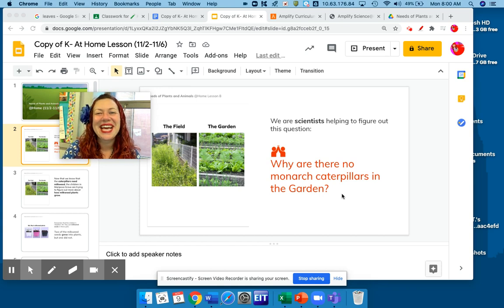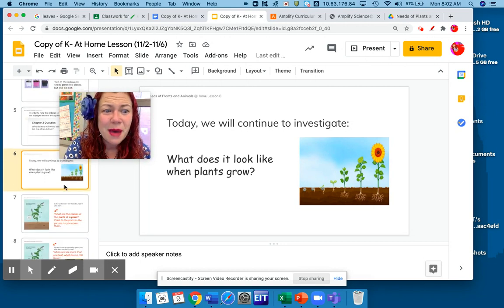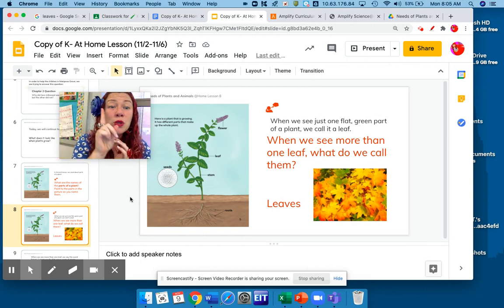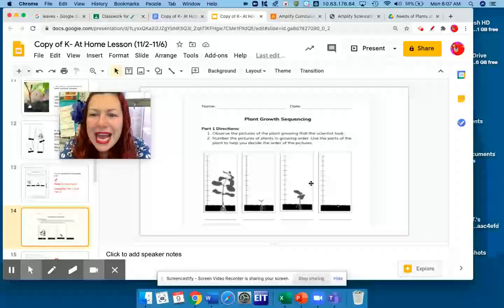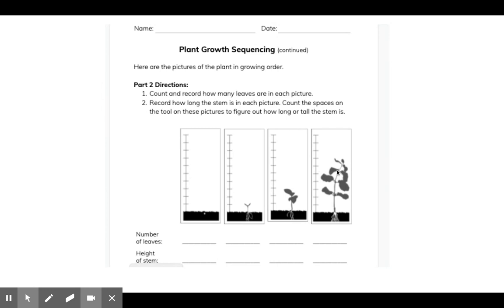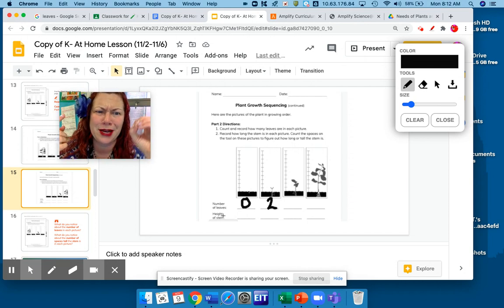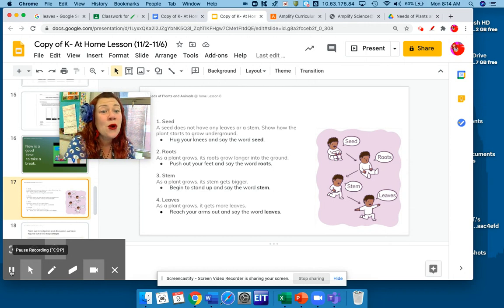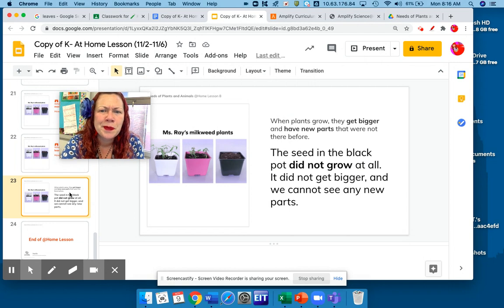K -At Home Lesson 11/2-11/6